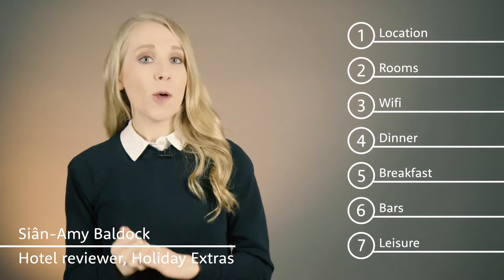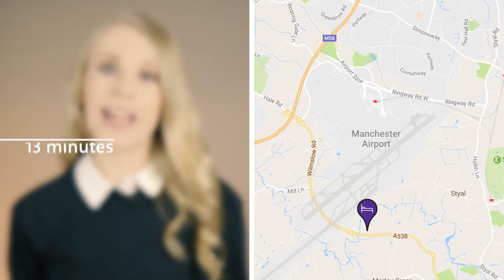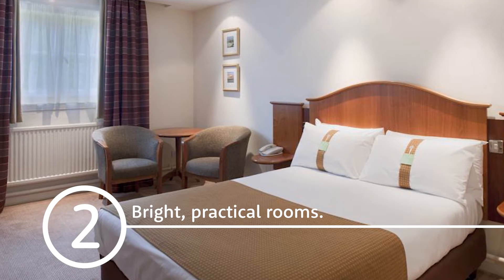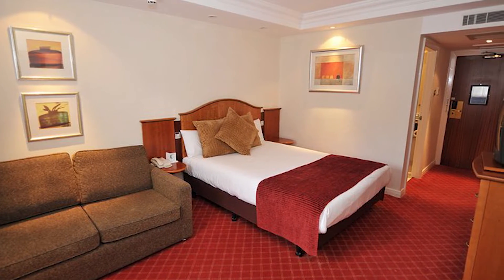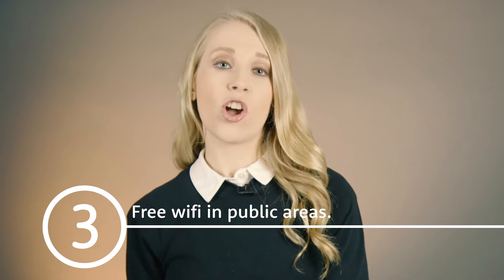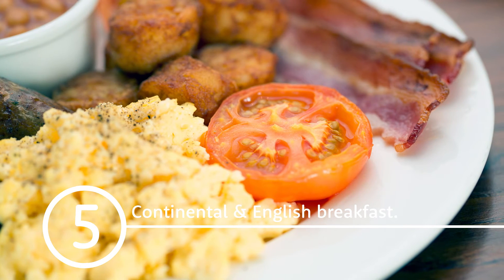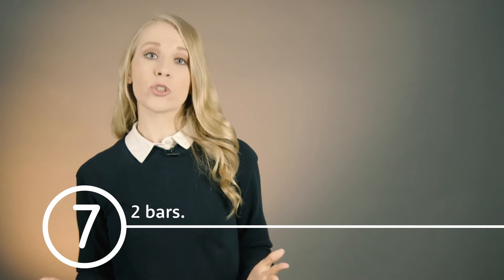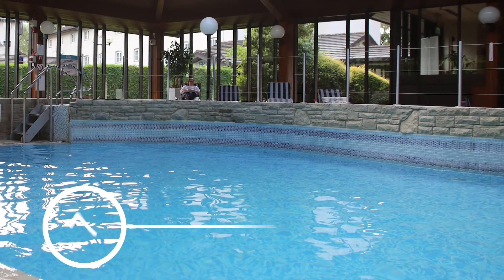Manchester Airport Inn Room | Holiday Extras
Fancy a different Manchester airport hotel? Why don't you have a look at our website for more options:

And need parking? We do that too!

And insurance!

And airport lounges!!

Phew...

CONNECT!

Transcript

Hi, I'm Siân-Amy and I'll be telling you the 7 things you need to know about the airport inn. One of our cheaper hotels with on-site gym, pool and spa.

1. It's about 13 minutes to all terminals. We'd recommend taking a taxi to the airport if you're travelling as a group. It'll cost around £10. Alternatively the shuttle bus is £6 per person.

2. Guests say the rooms are practical, bright and well-decorated, all though a little on the small side. For a bit more space, an executive room upgrade is £20.

3. Wifi is free in the lobby and public areas. In the rooms it's free for 20 minutes, then costs £7 for 24 hours. It's fast enough to check your emails and browse the internet.

4. The terraced restaurant serves an a la carte menu including soup, pasta and curry. Guests say the food is generally good but can be a little pricy, so we'd recommend booking a two course dinner with a glass of wine in advance with us - it's £15 per person and you could save up to £14.99.

5. A continental buffet is served as early as 04:30am, and full english is served from 07:00am. It's £11.50 per person on the day or £7.50 if you book it in advance with us.

6. The terrace bar is in the restaurant and the lounge overlooks the pool area. Both offer beers, wines, spirits and light snacks.

7. The leisure club has a gym, a pool, and a spa. It's £6 per person to use, and the spa treatments do cost extra.